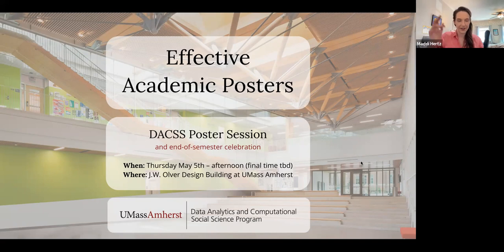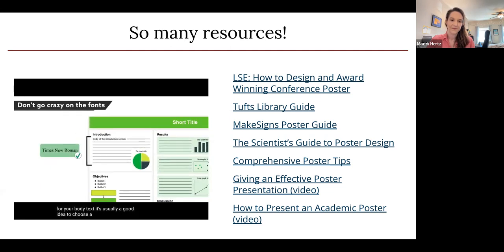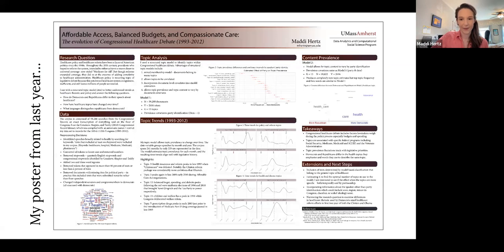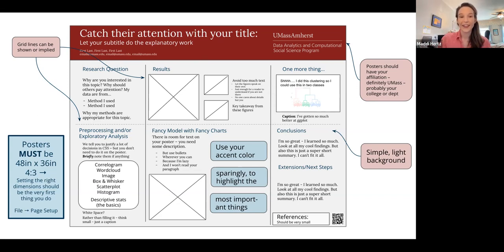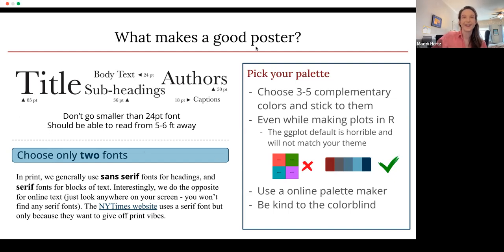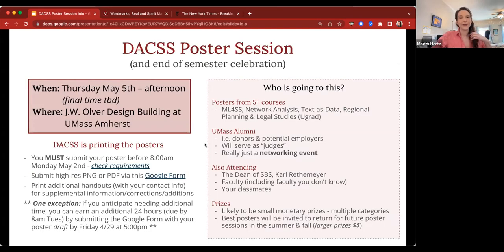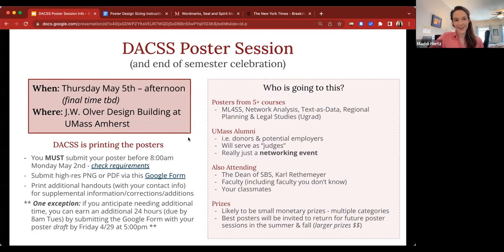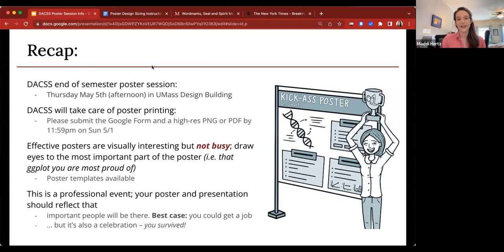Designing Academic Posters